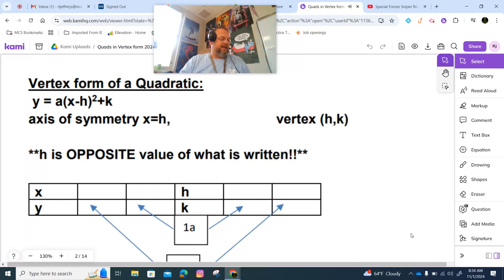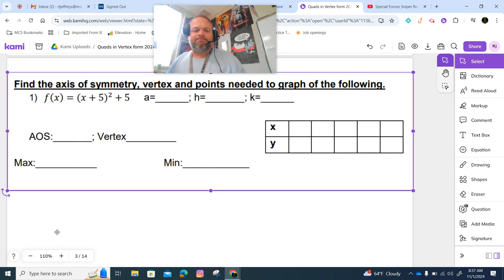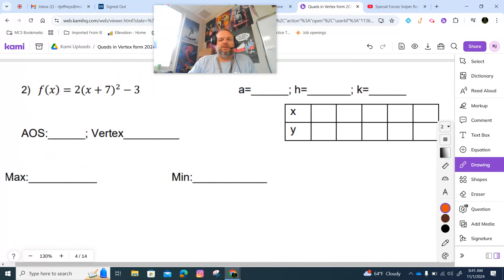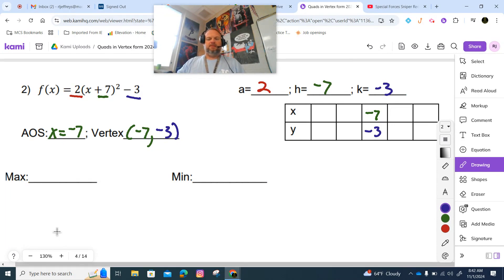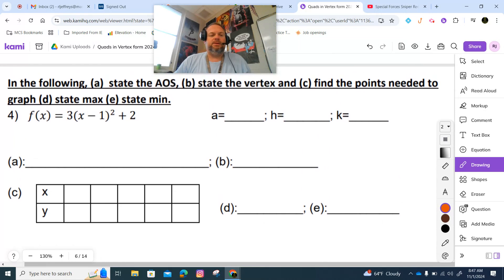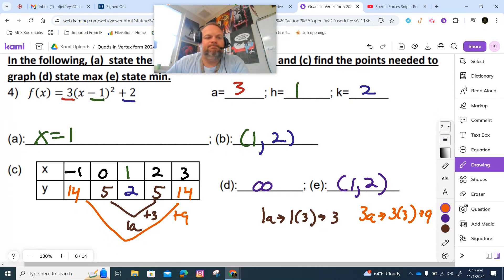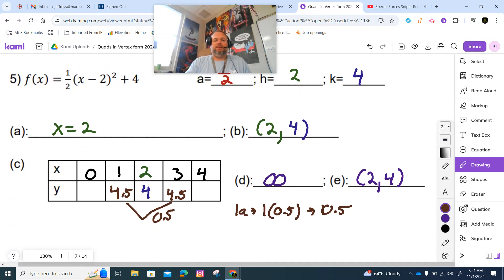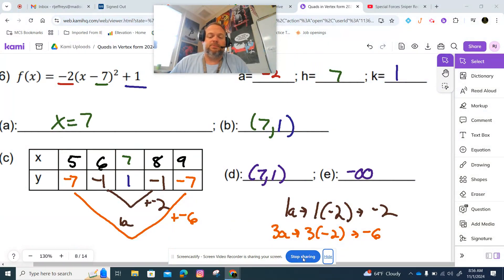Quadratics in Vertex form 2024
Finding AOS, vertex, points to plot, max and min of quadratics in vertex form.